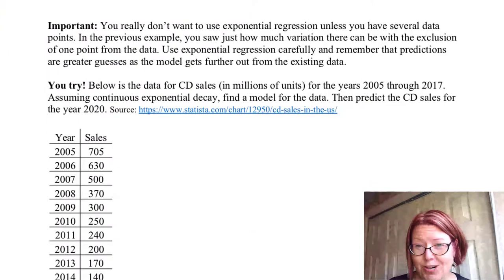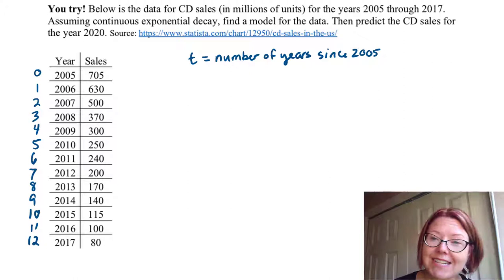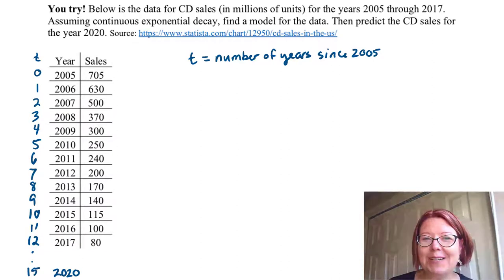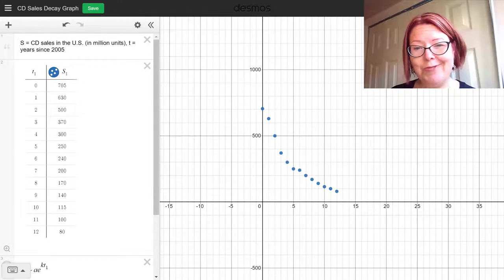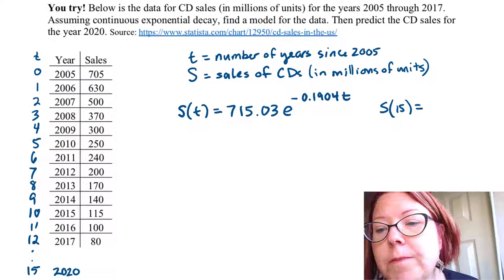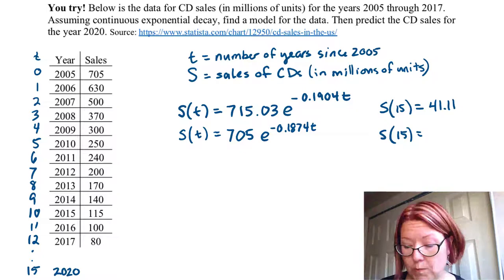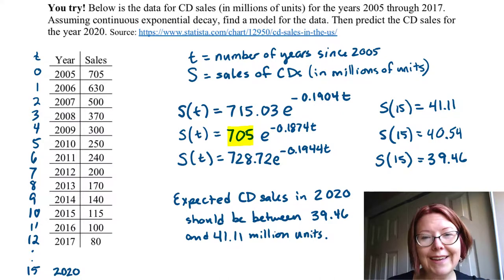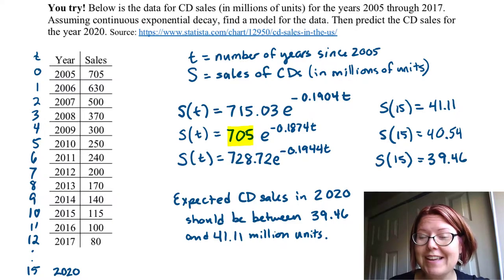CAC Exponential Regression Models, Part 2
Topic: Exponential Models
Video Title: Exponential Regression Models, Part 2 (8/8)

Learning Objectives
- Determine the equation of an exponential function given a selection of properties.
- Determine a continuous growth exponential model for a set of data using regression.
- Determine a discrete exponential model for a set of data using regression.
- Explain why exponential models have a lot of variability in projections.
- Judge whether an exponential regression model is a good fit for a set of data.

Applications:
- CD Sales